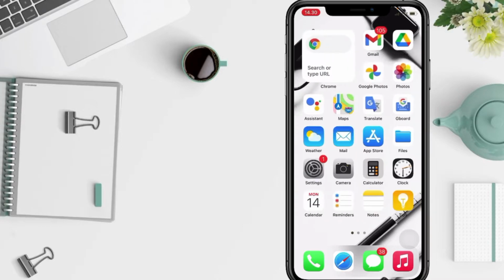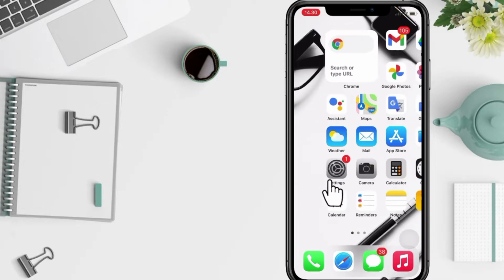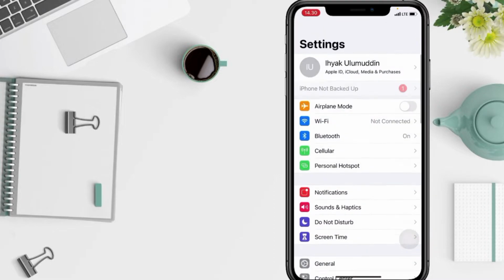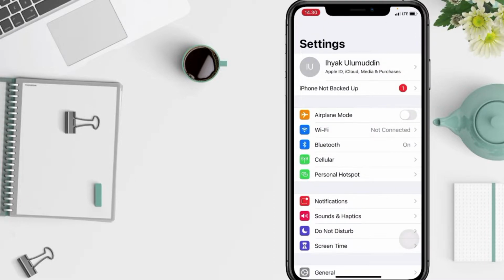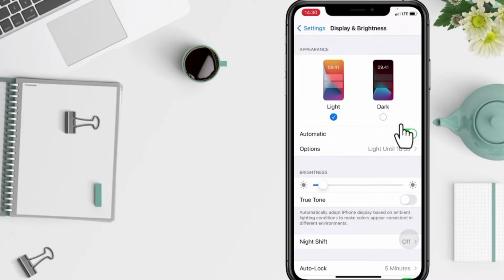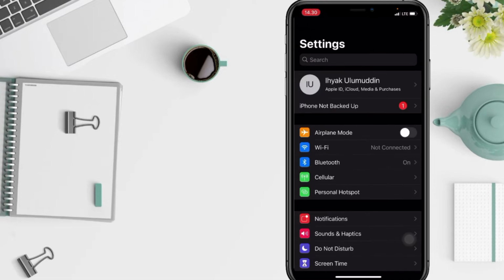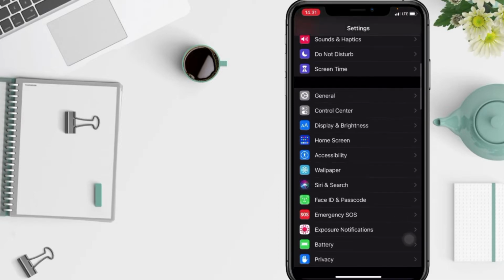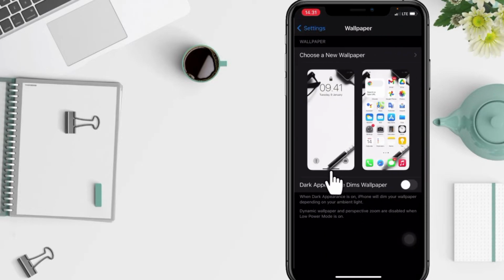How to Enable Dark Appearance Dims Wallpaper on an iPhone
*this video is related to :
how to enable dark appearance dims wallpaper on iphone
dark appearance dims wallpaper on iphone
iphone dark appearance dims wallpaper